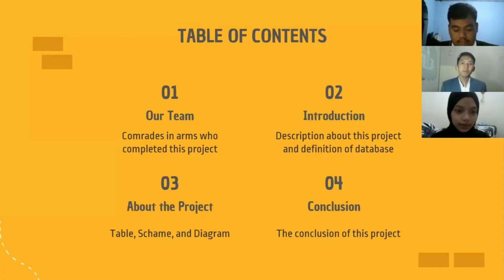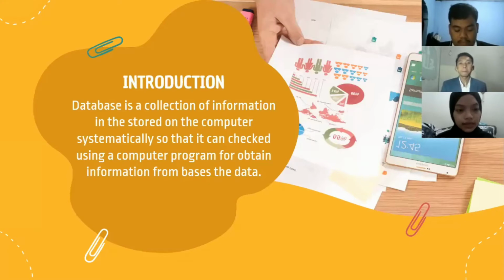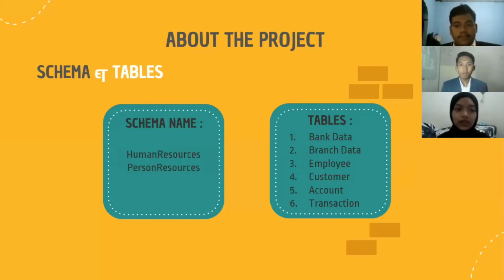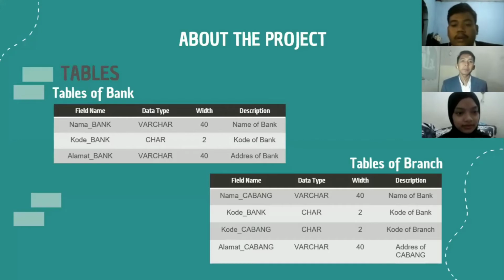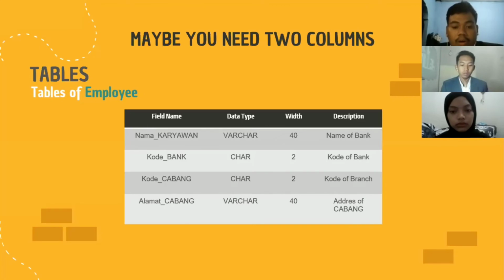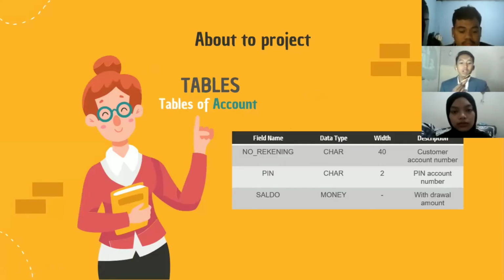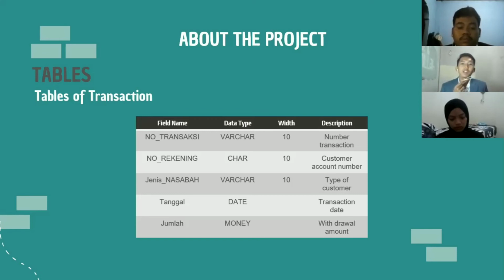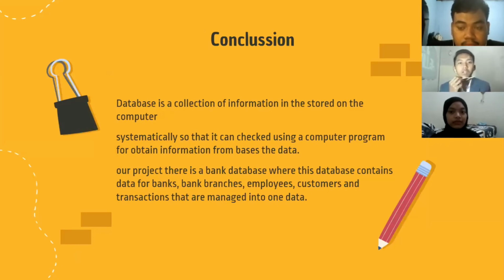Presentation project 3 from group 4 | CCIT-FTUI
Vidio Presentation project 3 from group 4 about Dabase of Bank
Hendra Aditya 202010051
Muhammad Farid Ali Wahyudin 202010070
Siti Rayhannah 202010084